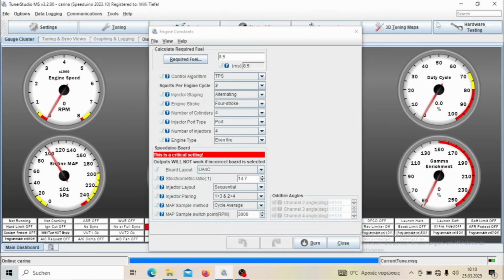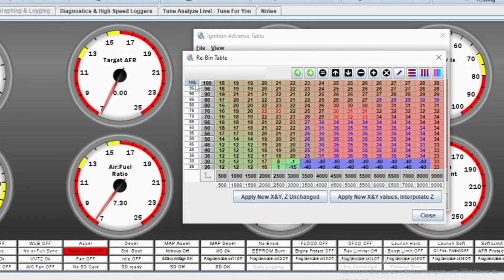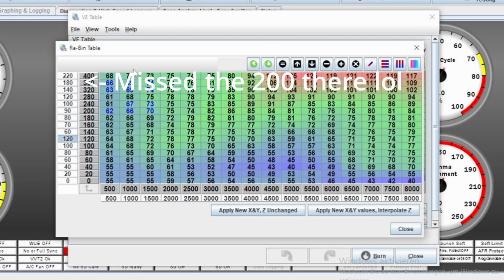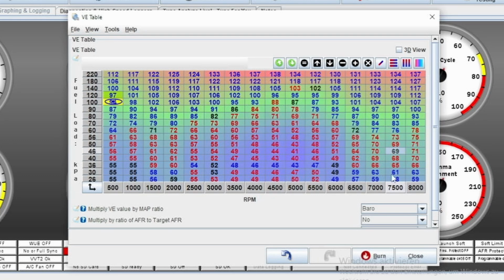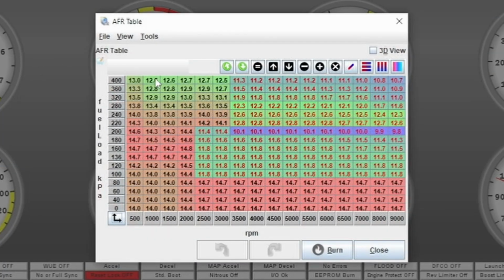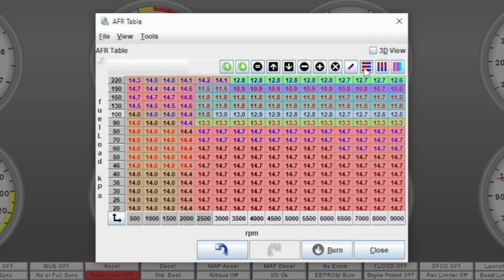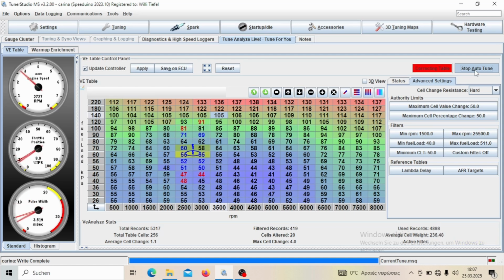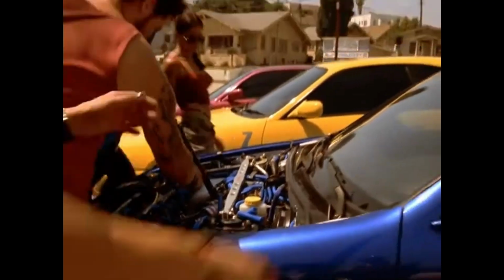Tunerstudio standalone ECU Tuning Guide | Part 17 Prep & first steps Turbo tuning| MS, Speeduino RUS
Going from NA to turbo can be as simple as bolting on your turbo Kit and changing a few settings, but there are some things you have to keep in mind when doing so and when doing the first few steps tuning your newly built turbo setup.

Camera Gear:
Rode Videomic